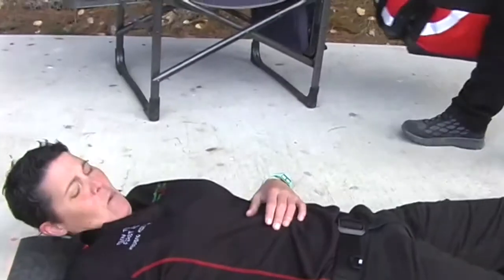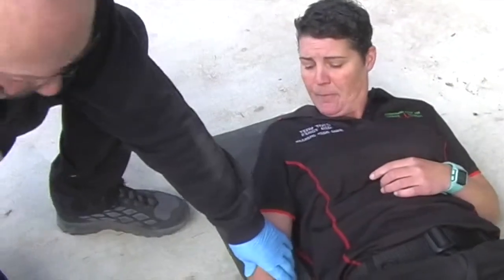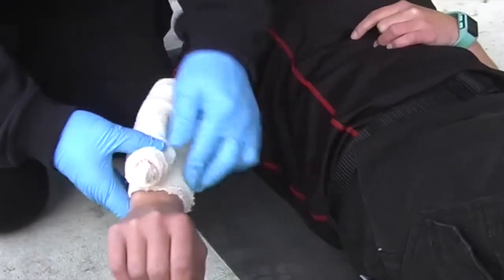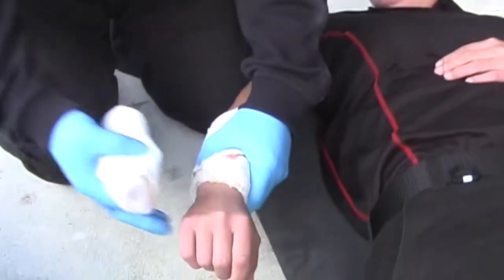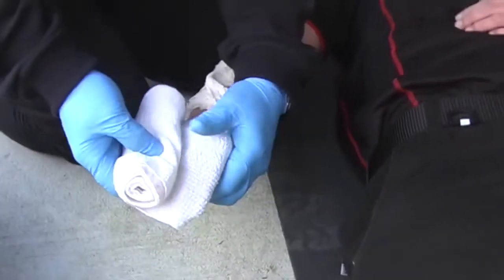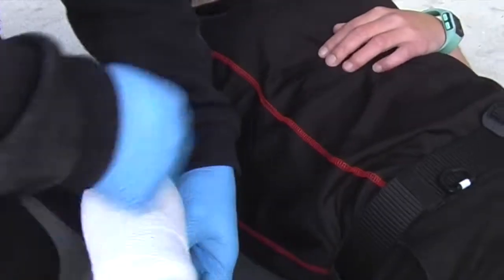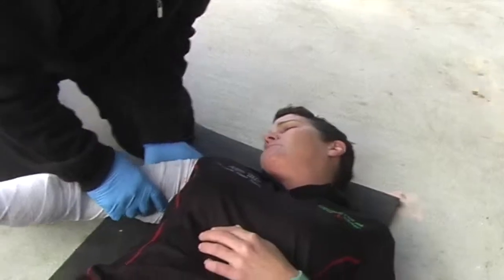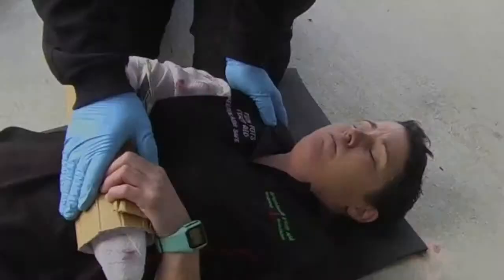Snake Bite / Pressure Immobilisation Bandage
How to apply a Pressure Immobilisation Bandage